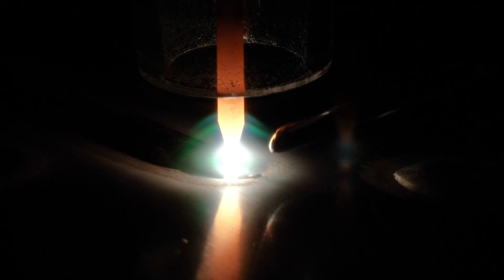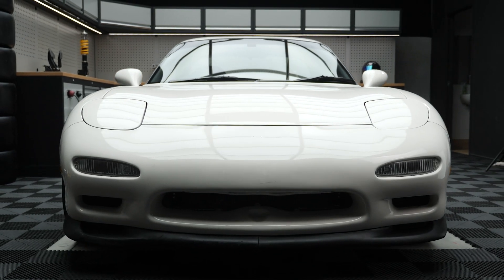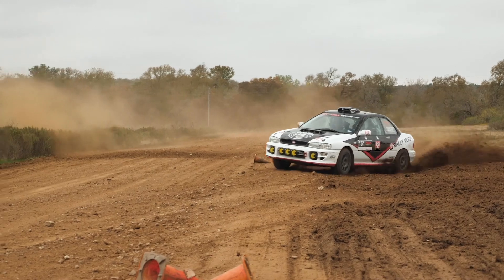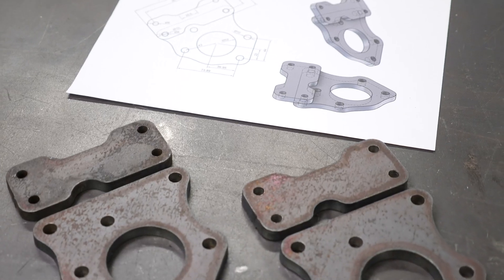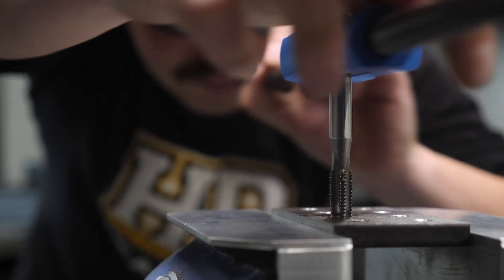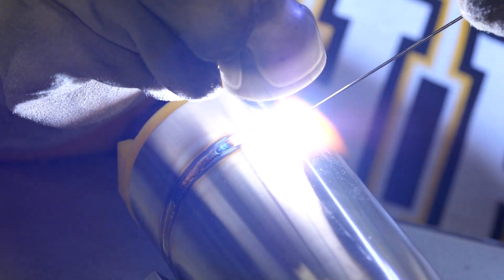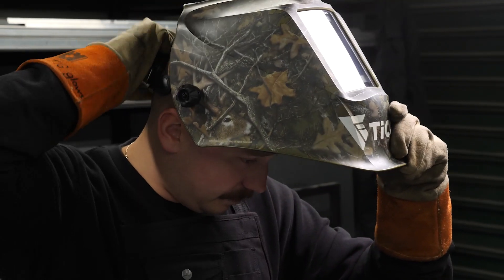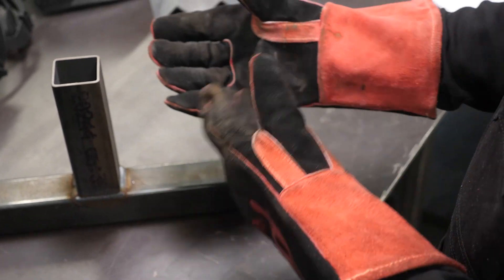Want to Learn Motorsport Fabrication? [COURSE]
There’s something incredibly satisfying about being able to use motorsport fabrication techniques to modify and improve aspects of your car, truck or motorcycle. These techniques apply regardless of what you are building it for.

Not sure how to get started?

You could get a basic welder and grinder and spend ages using trial and error to figure things out, potentially damaging expensive parts along the way.

Or you could learn from the tried and true industry techniques used to build 100's of motorsport parts.
This course lays out the fundamental techniques you need to know to start fabricating your own car parts.
It covers A LOT. Including:

1. Materials. What to use for what job? 🤔
2. How to use the right tools for the job 🧰
3. Techniques for Cutting, Shaping, Notching and Bending. 🪚
4. When to use which Welding Technique 👨‍🏭
And many more techniques to get you creating your own car parts.

Remember:
The courses are yours for life
They are available to watch on-demand (like Netflix)
You get a certificate of completion
60 Day Money Back Guarantee

We stand by our product and offer a no questions asked, 60-day money-back guarantee.